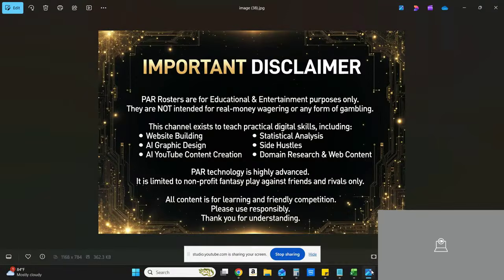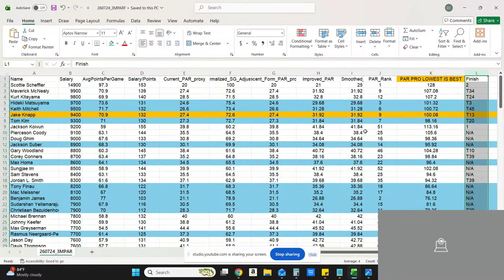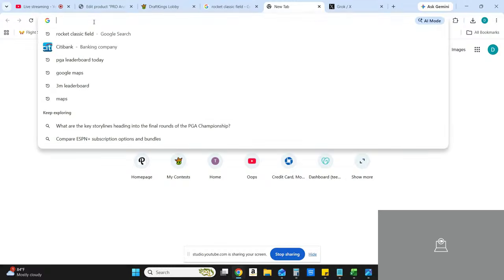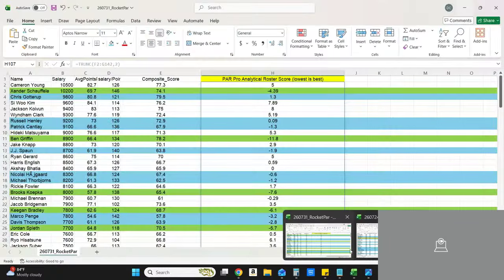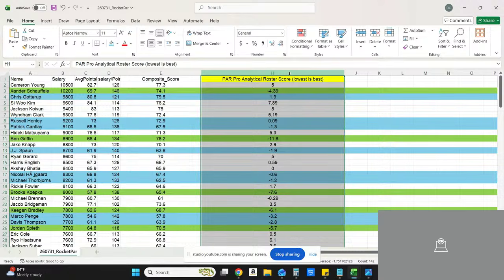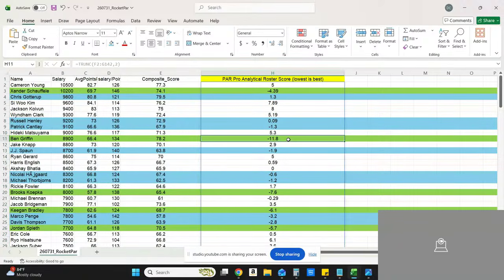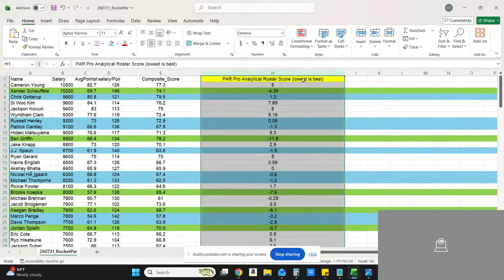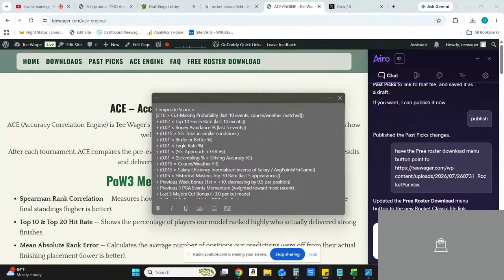Copy of Rocket Classic 2026 PAR Roster is LIVE | Analytical Breakdown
Rocket Classic 2026 PAR Roster is now available.

In this video I walk through the latest PAR Pro Analytical Roster for the Rocket Classic, focusing on the statistical measurements and data points used in the model.

This content is for educational and entertainment purposes only. The PAR Rosters are intended for non-profit fantasy competition and analytical learning.

What you’ll see:
• Overview of the Rocket Classic field
• Key statistical categories in the PAR formula
• How the data is structured in the downloadable sheet
• Tips on reviewing the numbers for your own analysis

All content on this channel focuses on data analysis, statistical modeling, website tools, and digital skills education.

Would you like a thumbnail for this video as well?

Explain PAR statistical model

Golf analytics data sources

Think Harder